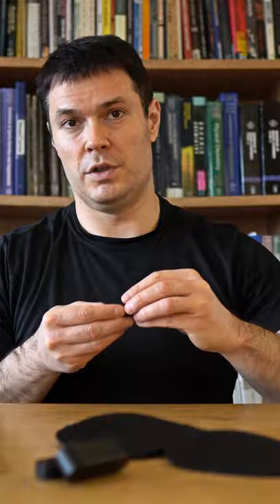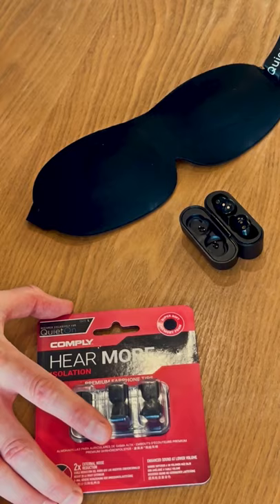Better Sleep with QuietOn Electronic Earbuds and Sleep Mask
Getting quality sleep is THE most important thing you can do for your health--period.

In addition to practicing sleep hygiene (see book below), modern  noise-cancelling technology and the stone-age practice of covering your eyes can help you sleep better.

I’ve been using QuietOn’s noise-cancelling earbuds and face mask for over a year now, and I’ve never slept better.

I recommend the Comply foam tips.  They fit better and are more comfortable than the alternatives, but as a consequence they’re not as durable and need to be replaced more often, so stock up on replacements.

Dr. Dement’s _The Promise of Sleep_

Dr. Wiliam Dement is the father of modern sleep science.  He’s the one who discovered REM sleep and the different stages of sleep, among many other accomplishments in his research career that spanned over half a century.  His book _The Promise of Sleep_ is the single best resource for sleep information, including how to establish good sleep habits (“sleep hygiene”).

Bio:

Andy Feltovich is a lifelong athlete and fitness enthusiast now in his fifth decade of competition.  He's been training and teaching health and fitness professionally for the past five years.  He created FeltovichFit in 2021 to make health and fitness accessible to EVERYONE.  He holds the following fitness and nutrition designations: CSCS*D, NSCA-CPT, CISSN, SFG1, SFB, CES.